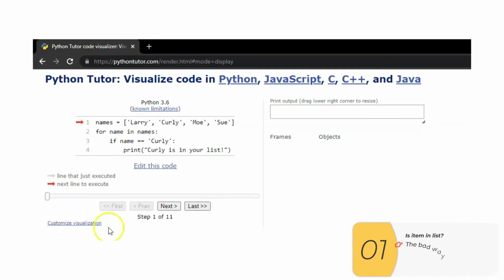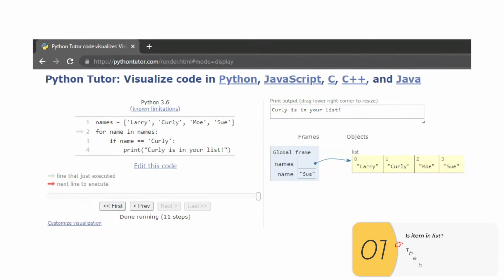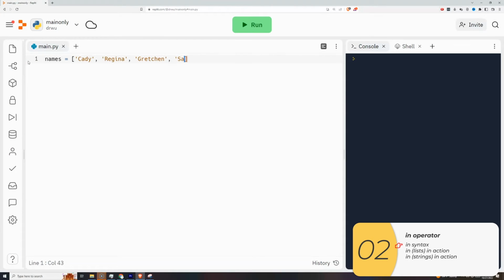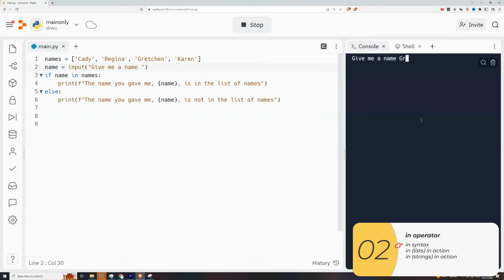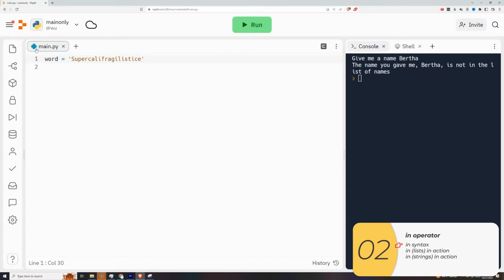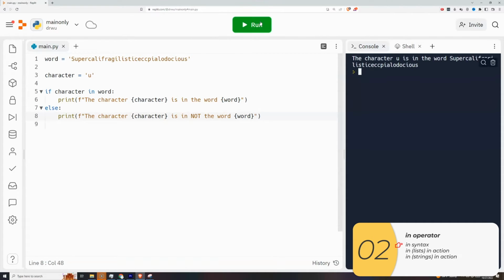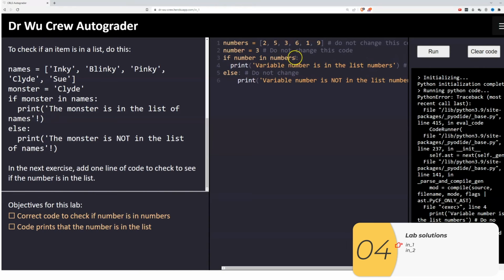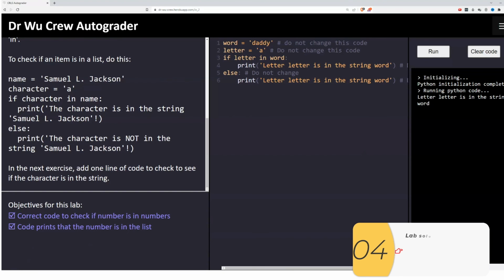040 The in operator in Python! Check if characters are in strings or items are in lists - 1 line!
Learn about functions in Python!
In this video, I go over using the in opeator in Python for lists and strings..

Video includes lab and autograder.

00:06 Is item in list?
00:30 in operator
01:41 Common mistakes
01:42 Lab solutions